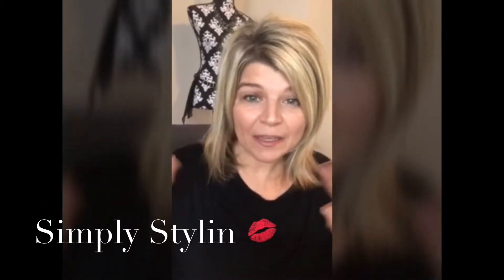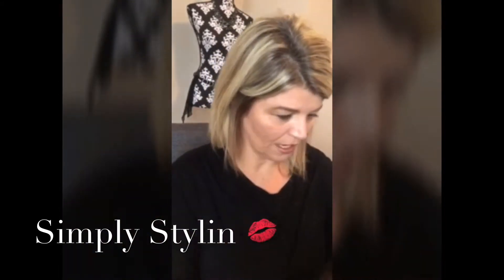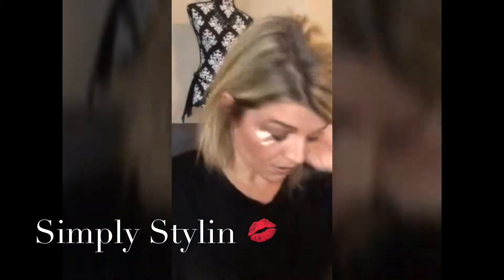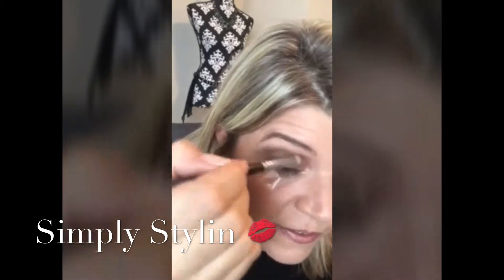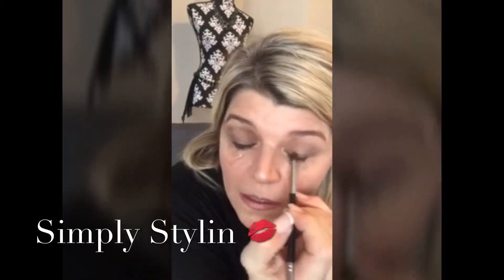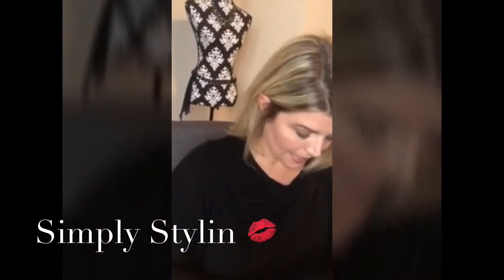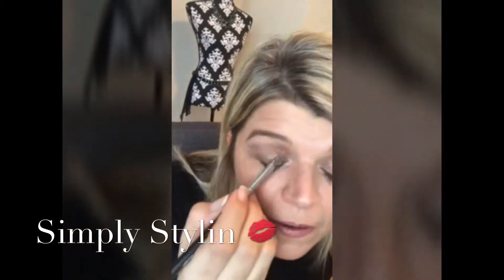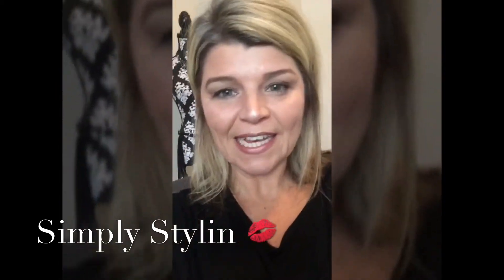A Mature Natural face with Younique Pigments!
Hey Fashionista's!

Pigments

 Snapchat kimmerdegray

This is a non sponsored video...Everything used in this video was purchased by me & all opinion are my own!